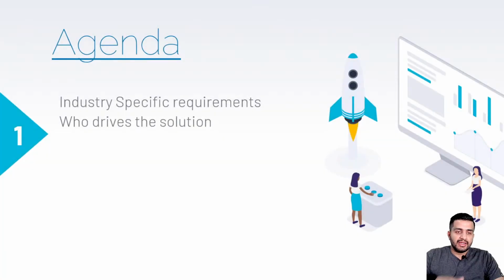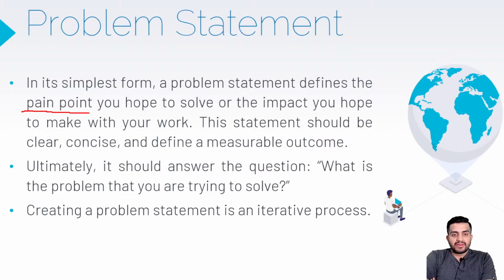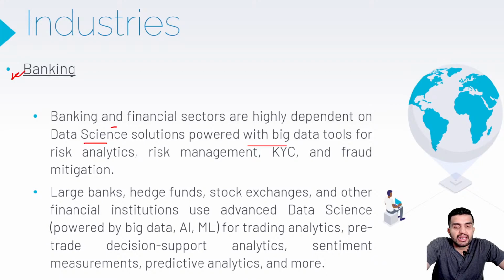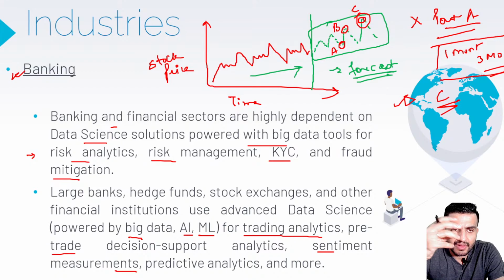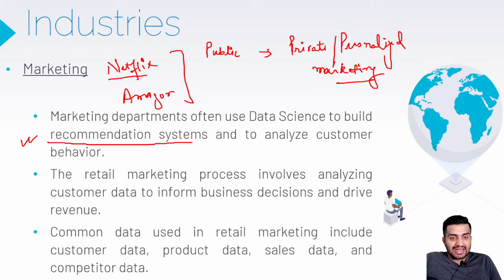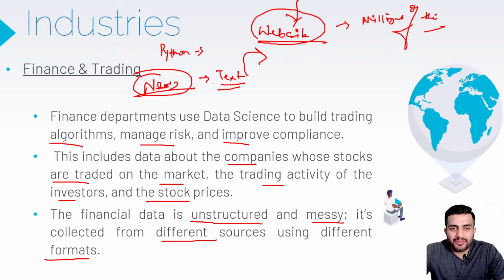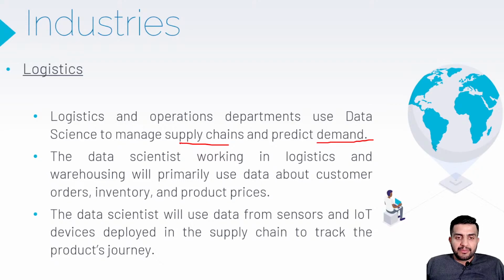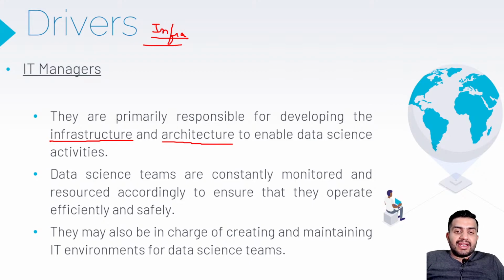Data Science Solution: Who Drives the Solution | Arpit Jain | Upskill with GeeksforGeeks